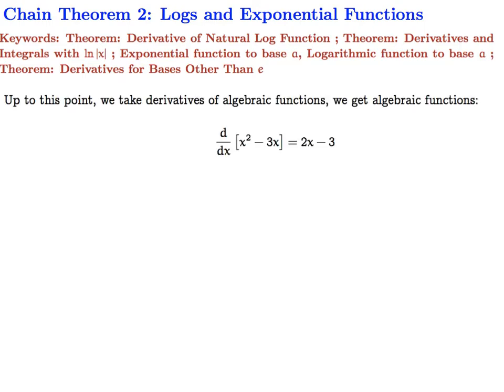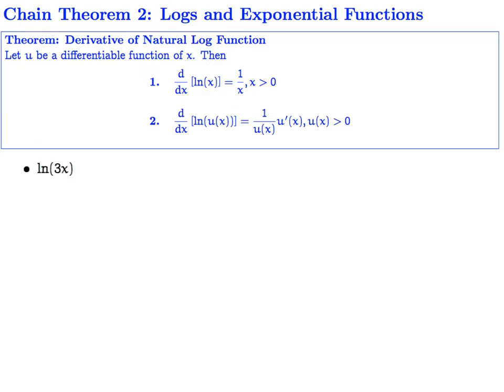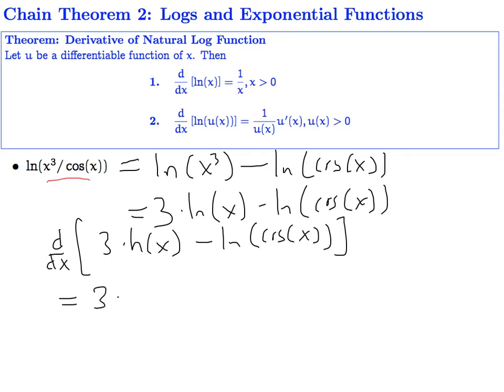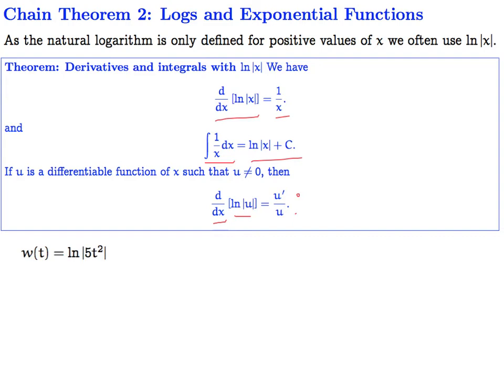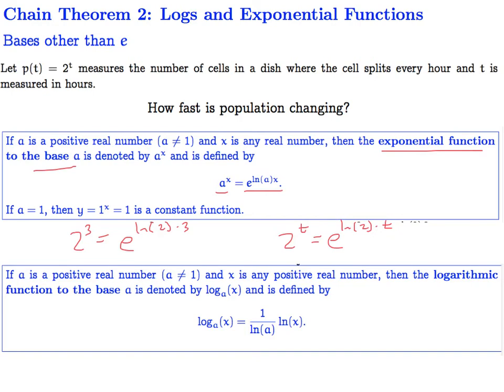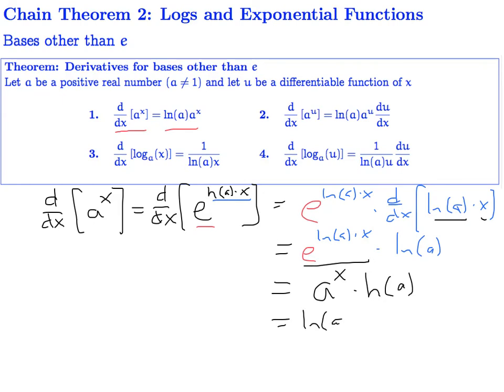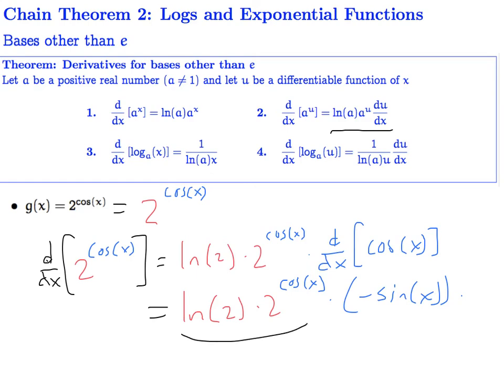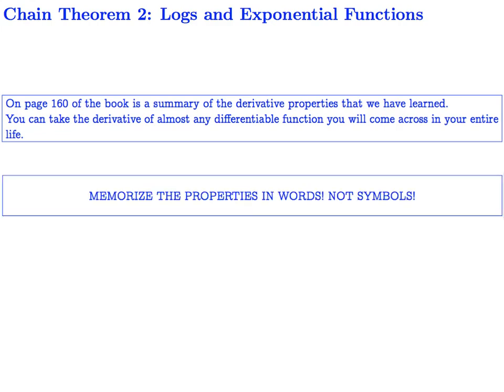3-4 Chain Theorem 2- logs and exponentials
We continue to use the Chain Theorem with logarithmic and exponential functions. We also discuss how logarithms and exponential functions with bases other than e work.